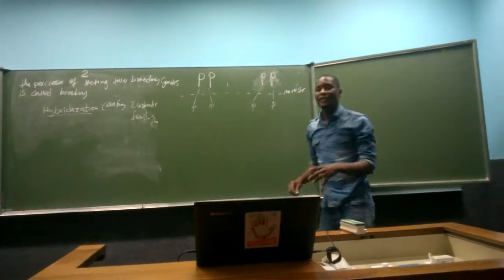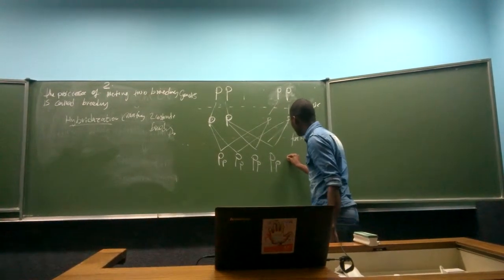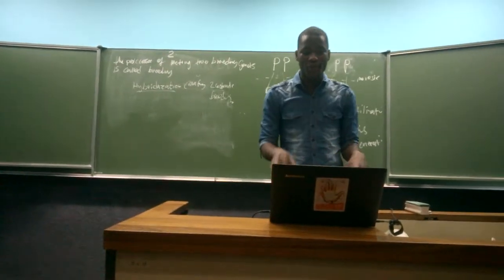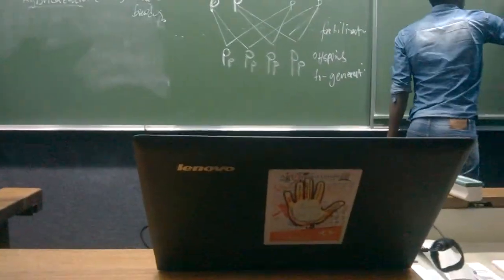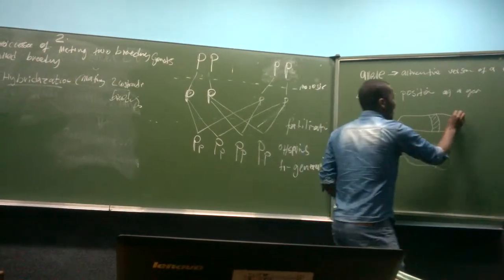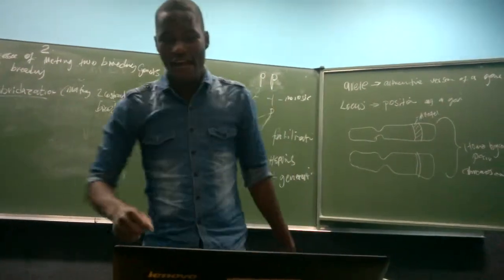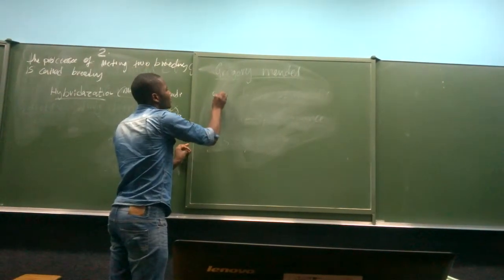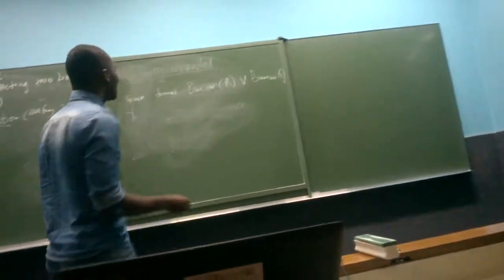lesson planning by arclouisa( life sciences-genetics)